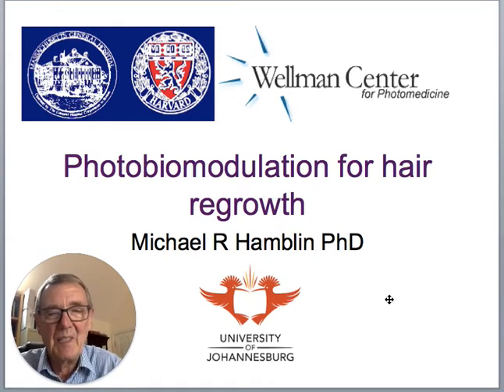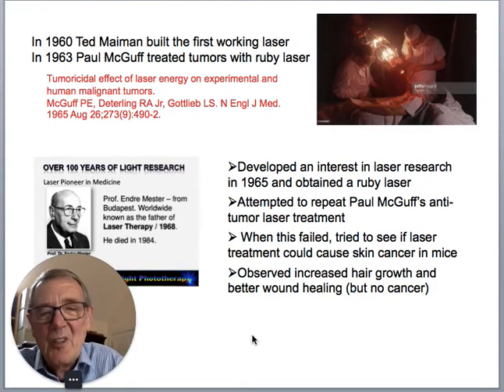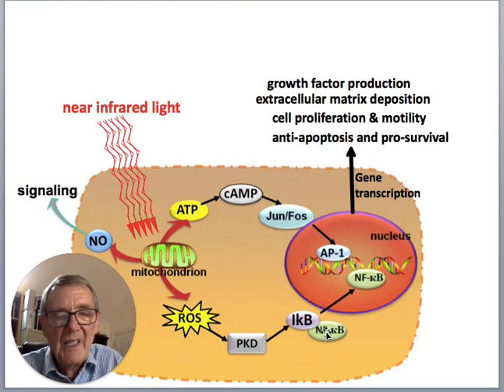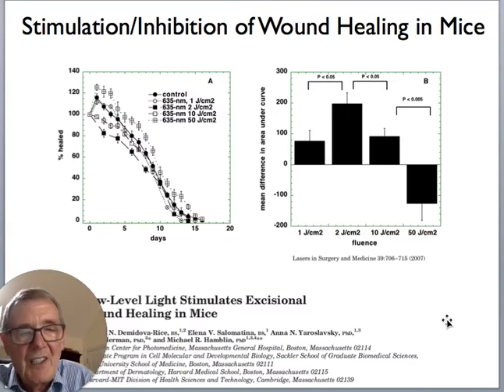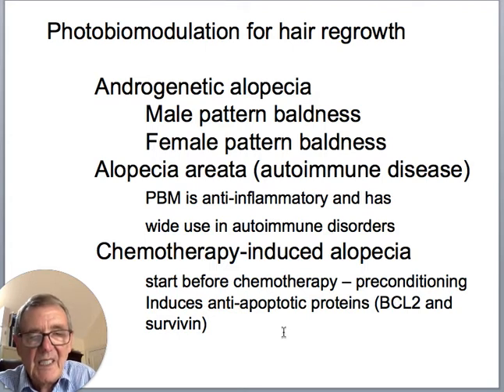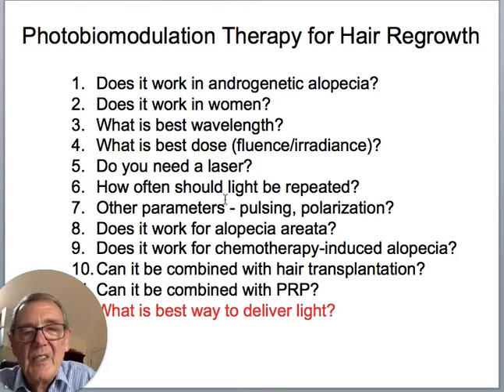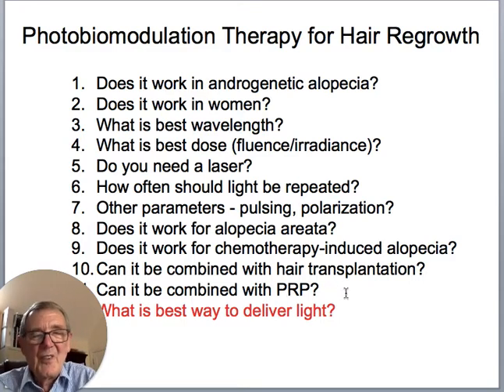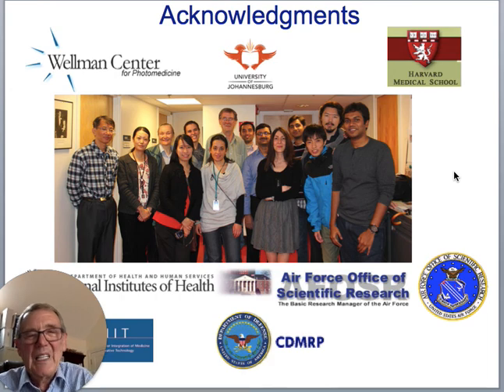Dr Michael R Hamblin discusses photobiomodulation for hair regrowth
Prof Michael R Hamblin PhD discusses the history and mechanisms of photobiomodulation, and covers its applications for hair growth to treat alopecia